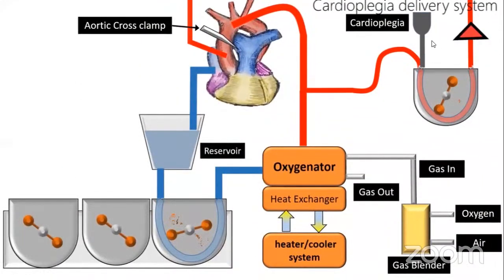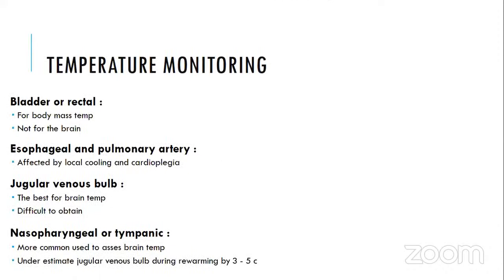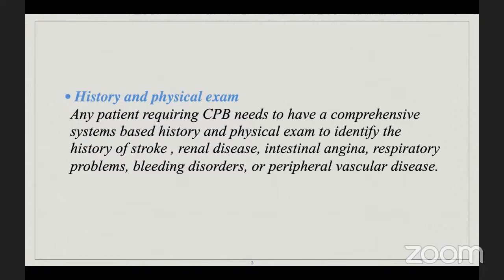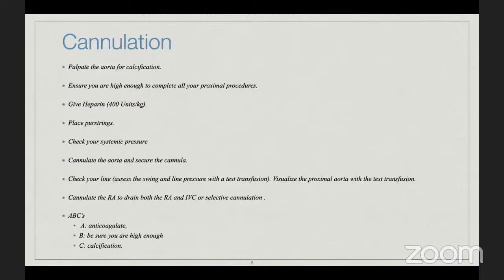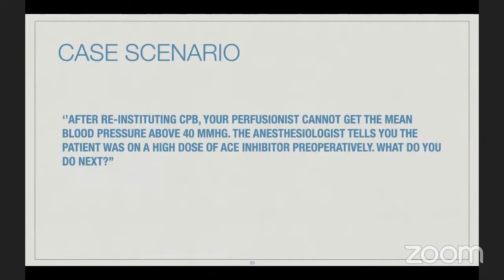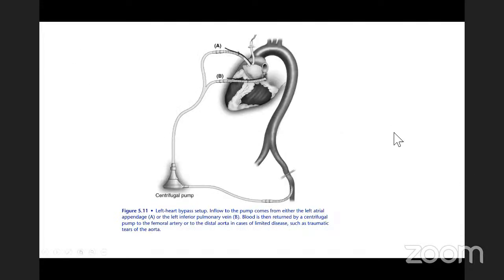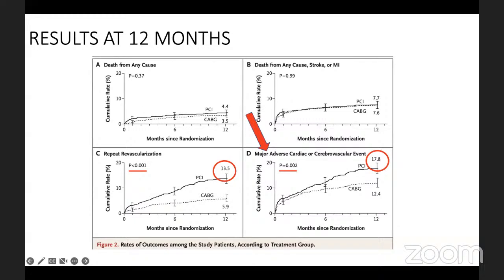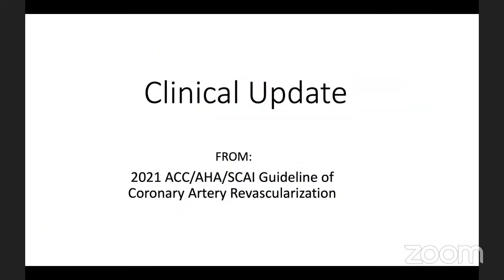Cardiac Surgery Activity Dec 1, 2022